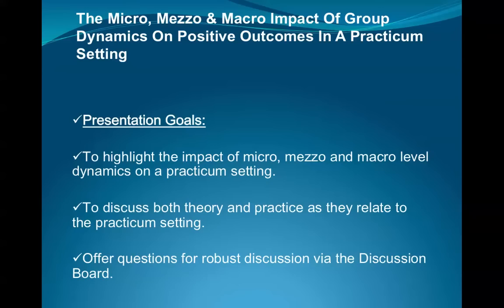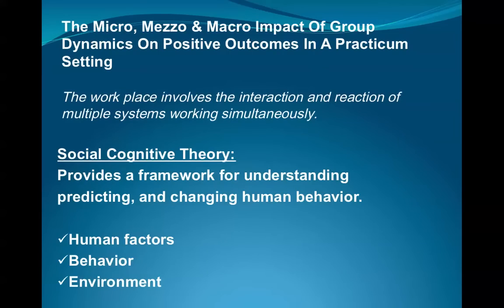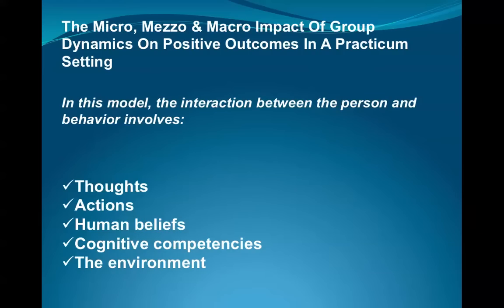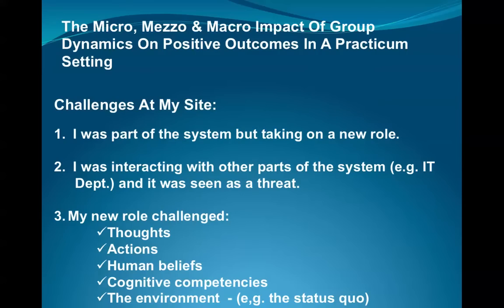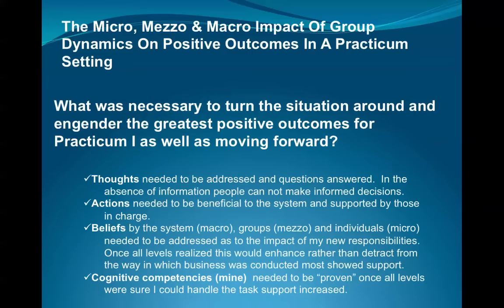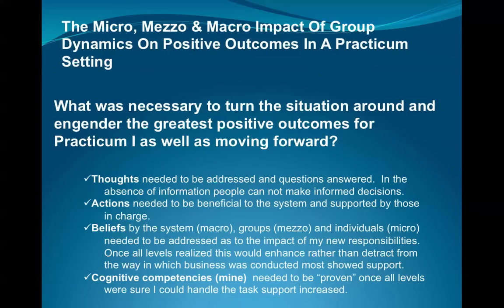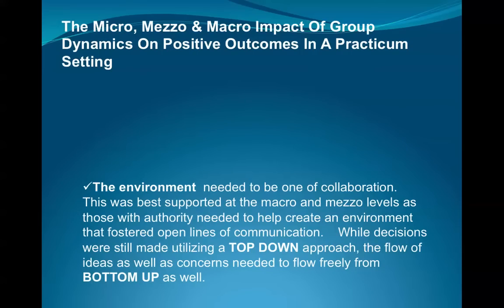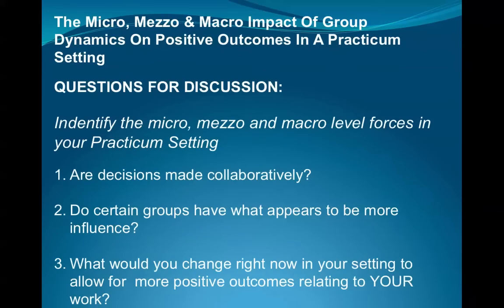Practicum II Presentation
The Micro, Mezzo & Macro Impact Of Group Dynamics On Positive Outcomes In A Practicum Setting